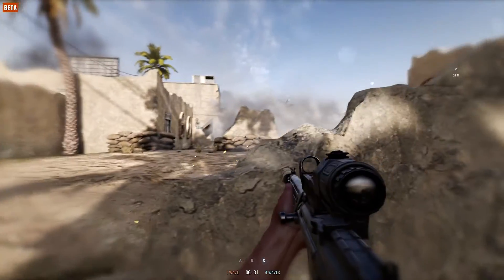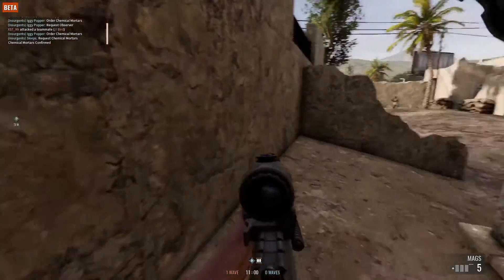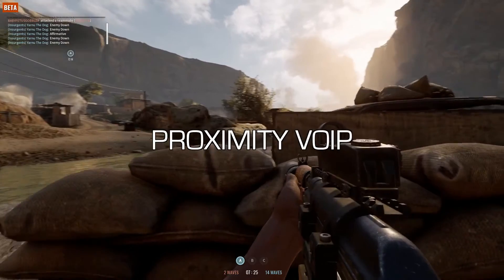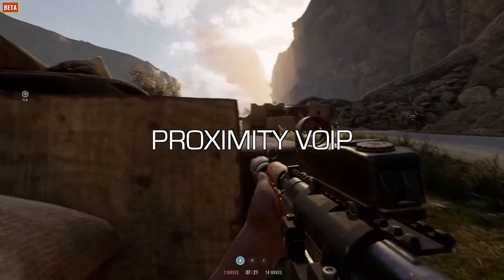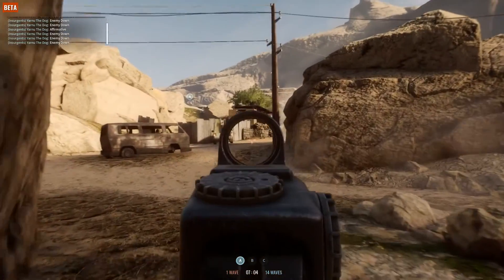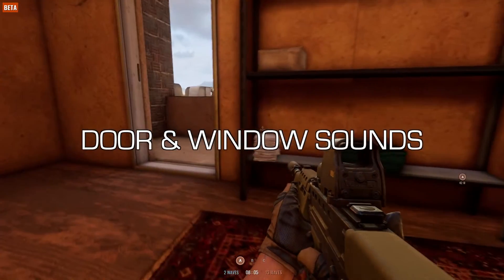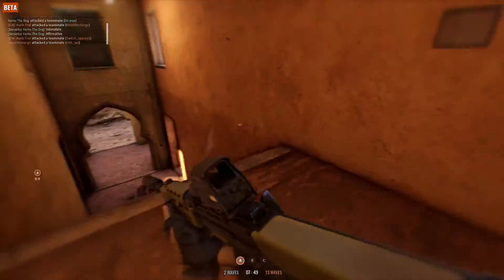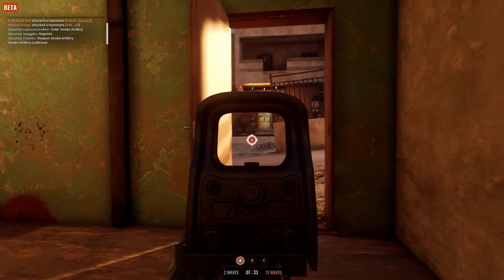INSURGENCY SANDSTORM | Stealth Tips & Tricks - Minimising Your Audio Signature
Don't let the YouTube algorithm decide what it wants you to watch!

In today's video we talk about stealth in Insurgency Sandstorm. We look at how to minimise your audio signature and how to detect enemy players using sound.

GAMING ACCOUNTS

- Steam - billyeatworld
- Origin - billyeatworld
- PSN - billyeatworld
- XBLIVE - billyeatworld
- Battle.net - billeatworld#1613

Recorded on PC w/ Elgato Game Capture HD60